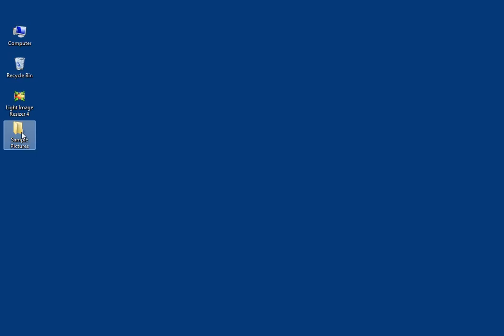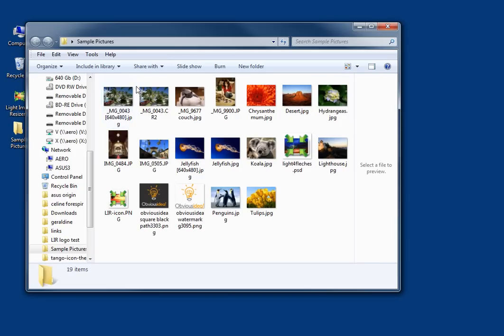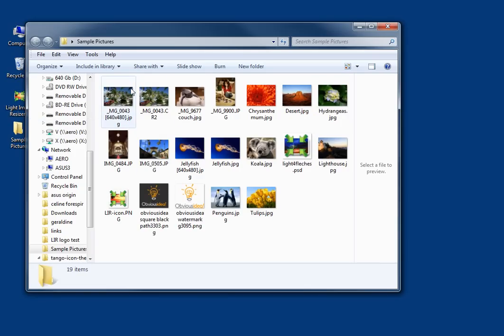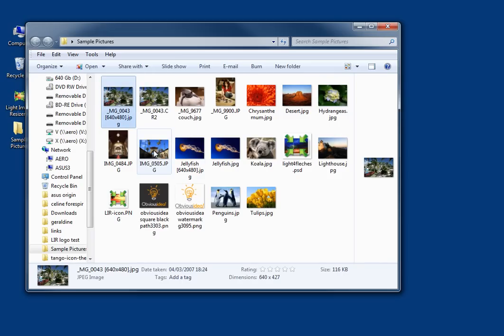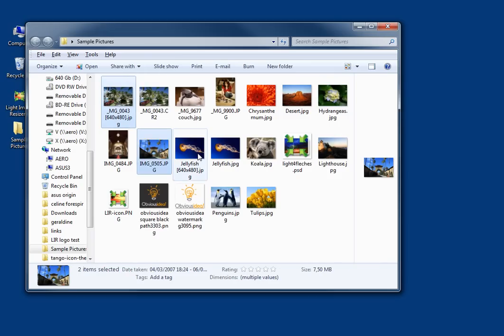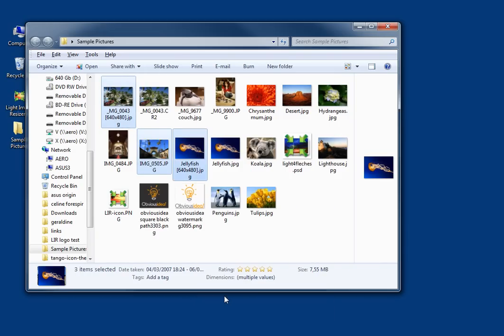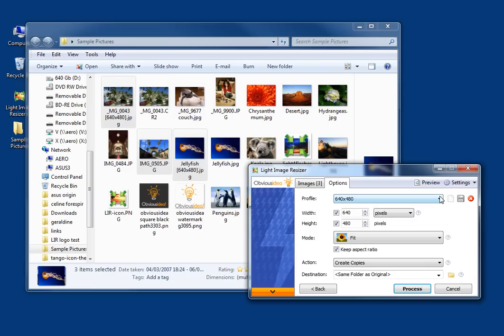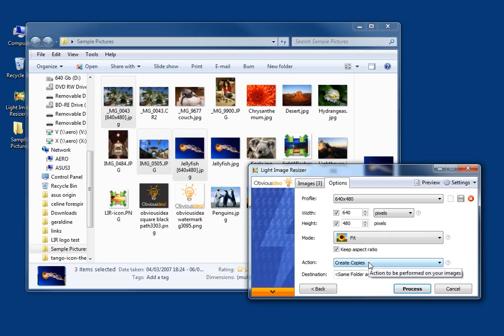Light Image Resizer in 30 seconds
See how to create a copy of your picture, resized and compressed. Light Image Resizer was previously known as VSO Image Resizer freeware